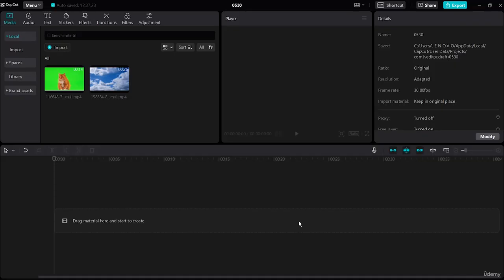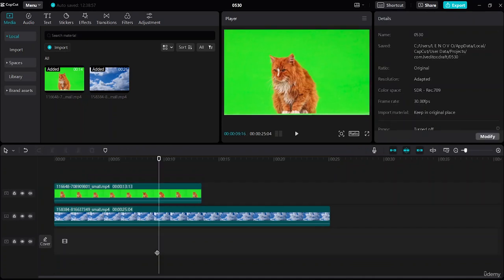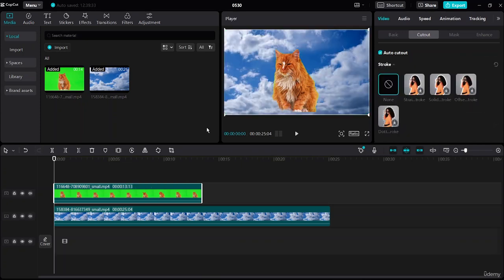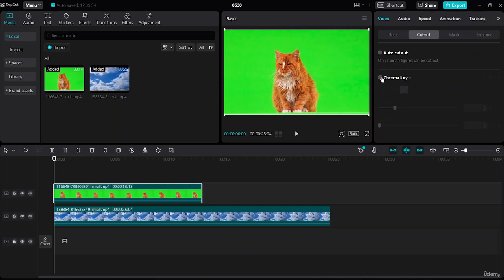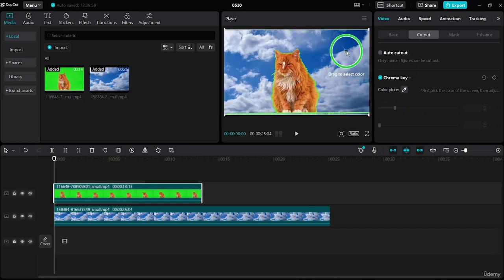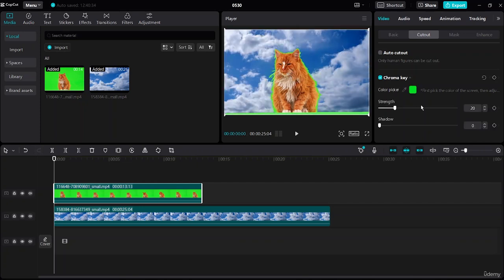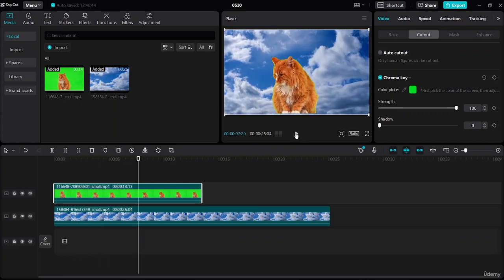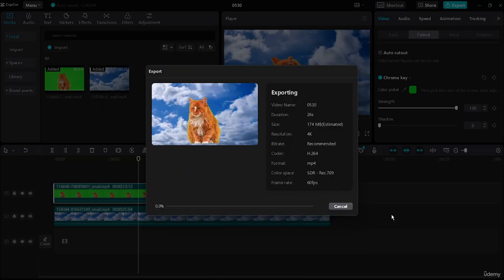Change Video Background in CapCut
Sure! Here are the tags for your CapCut Ninja video course, formatted with hashtags and separated by commas: